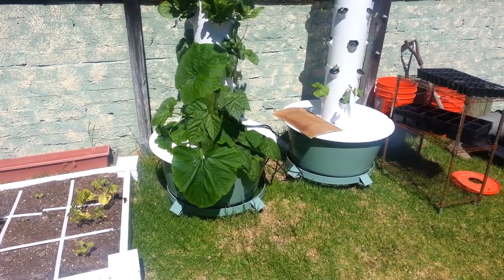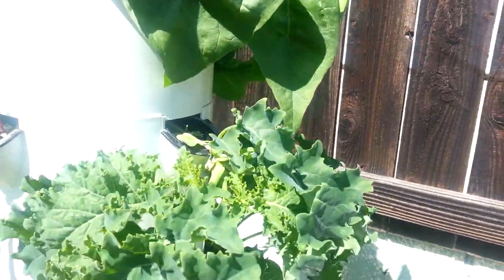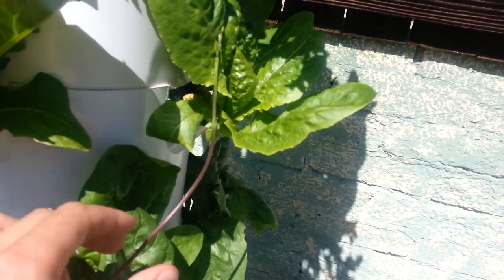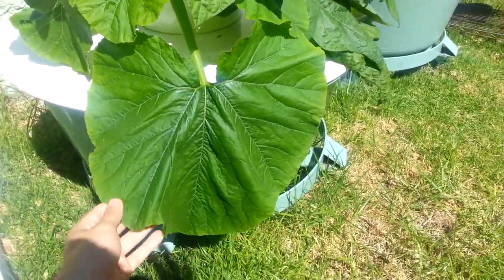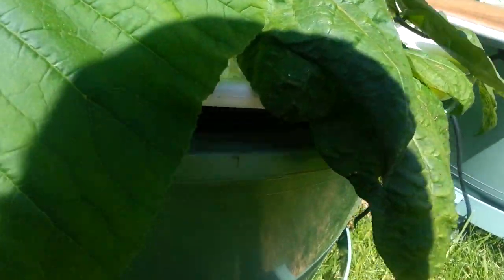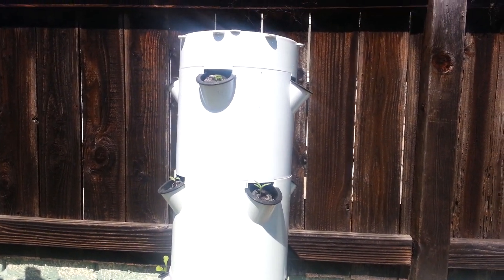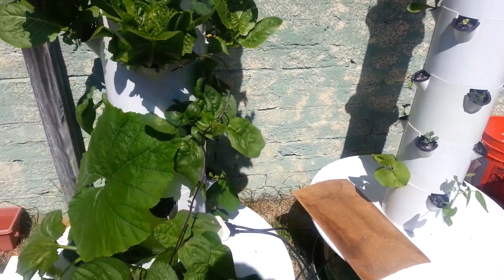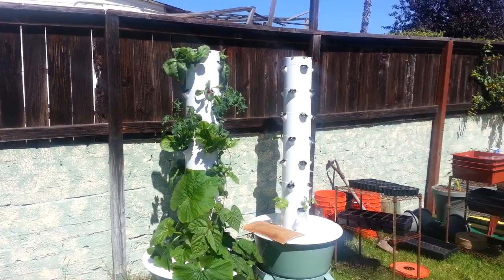Tower Garden Growth After One Month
A little under a month into the first tower garden grow and we're already ready to harvest the spinach, lettuce, and kale.  Cucumbers, beans, and chard are doing great as well!